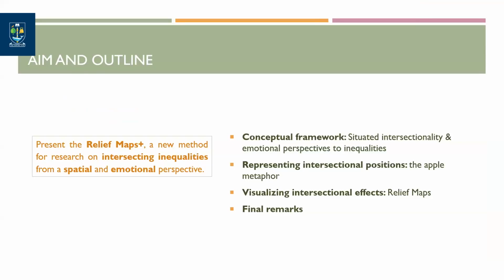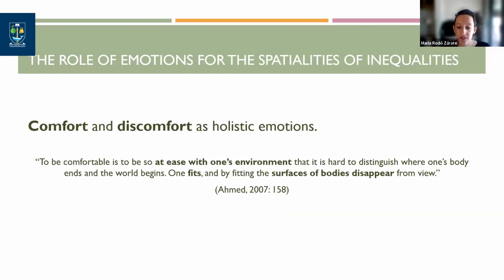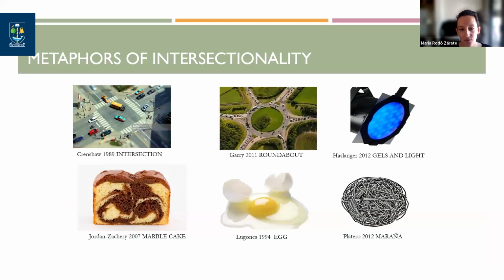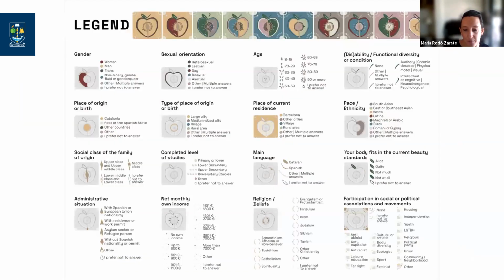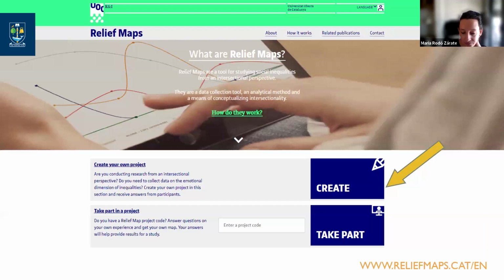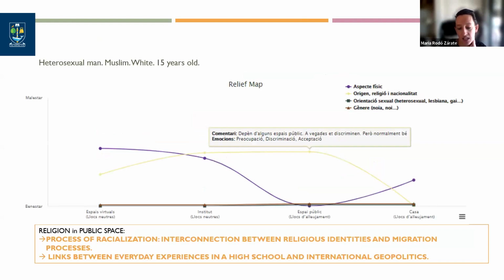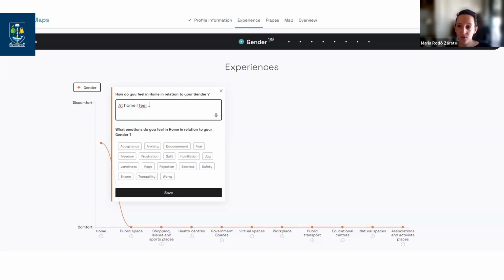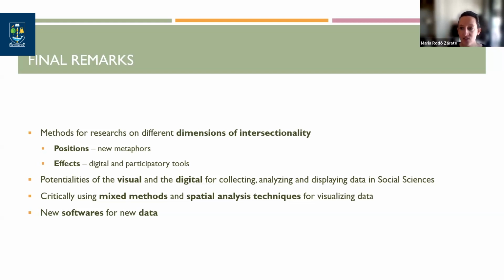Innovative Methods – Relief Maps, with Dr Maria Rodó Zárate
This event was hosted by the College of Social Science Interdisciplinary Research Theme: Digital Society and Economy as part of our Innovative Methods Seminar Series.

Relief Maps: new visual and digital methods for data collection, analysis and visualization of intersecting inequalities

Relief Maps are a methodological model for studying social inequalities from an intersectionality perspective, in three dimensions: the social dimension (positions and identities of gender, social class, ethnicity, age, etc.), geography (places in daily life) and psychology (effects on emotions). Within the framework of INTERMAPS project, a new digital open-access and free tool has been developed It includes a visual way of collecting data on intersectional positions, based on the apple metaphor, and a new interactive model for the Relief Maps. Moreover, it offers a GIS tool designed to combine textual narratives, points and areas with geographic coordinates and places with unknown or more vague locations to capture the complex qualities of place and scale in relation to the lived experience of intersectional inequalities.

About our speaker:
Maria Rodó-Zárate is professor at the Political and Social Sciences Department. She is graduated in Political Sciences (UAB), Master in Women, Gender and Citizenship Studies (UB) and PhD in Geography (UAB). Her research focuses on the study of social inequalities from an intersectional, spatial and emotional perspective applied to issues such as the right to the city, gender-based violence or LGBTI-phobia. She is interested in the spatial articulations among social categories such as gender, class, ethnicity, sexual orientation, age or (dis)ability, and their effects on lived experience. She is currently leading the project INTERMAPS on social inequalities in everyday life and coordinates the research on the effects of anti-gender discourses within the RESIST project. She is the coordinator of the Research Group on Gender and Inequalities (GRETA) at the Political and Social Sciences Department at UPF.

About the Innovative Research Methodologies for a Digital Society (IRMDS) series:
Algorithms, digital data sets, social media networks, integrated technologies are all part of our everyday lives. How should we investigate the ongoing changes and challenges of our digital society? How should we explore our relationships with digital data and the online world? What are the limitations and affordances of new methodologies and what ethical considerations should researchers take into account as they look at the digitalisation of our lives? The Digital Society and Economy Interdisciplinary Theme Group invites you to join us for a new workshop series where you can meet researchers who will share Innovative Research Methodologies that address current digital practices and phenomena.

The workshops are open to postgraduate researchers, Early Career Researchers, as well as experienced researchers who want to learn about new methodologies or share their own experiences with the methods presented in the workshop. Each workshop will focus on a new method/methodology tried and tested in various contexts. The workshops are meant to provide participants with the opportunity to learn about that method/methodology and ask questions about the process of implementing it. Each workshop will last 50 min. each with time for presentation and Q&A